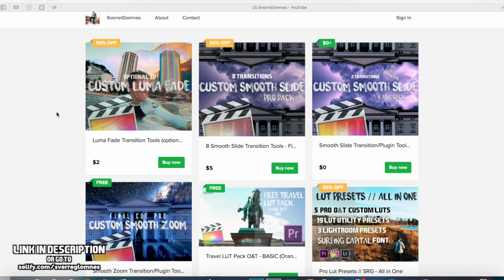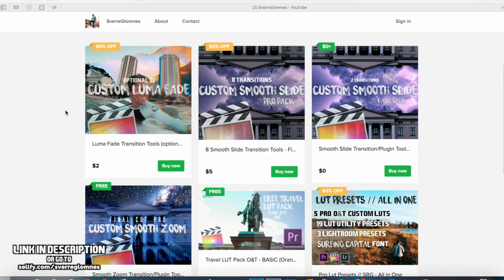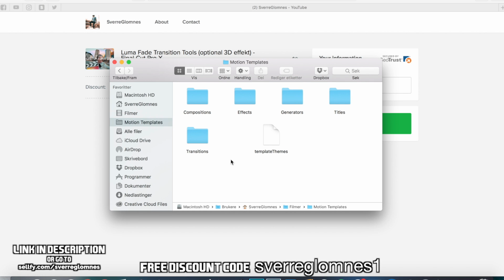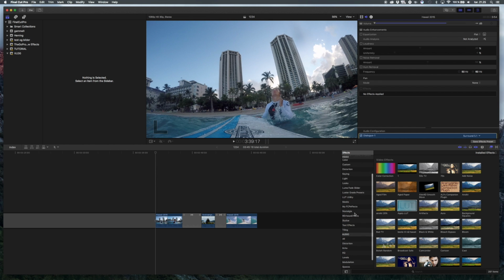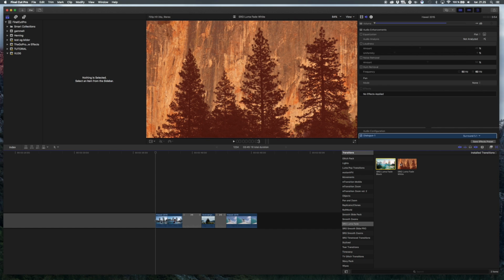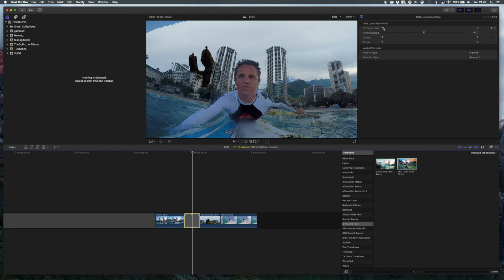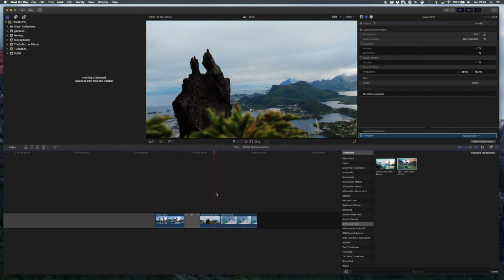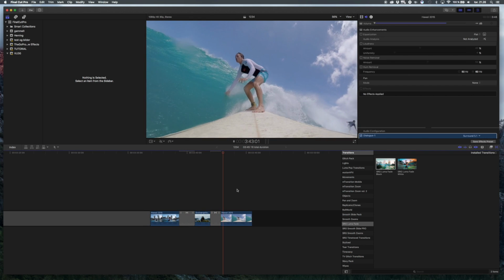Sam Kolder - [3D] Luma Fade Transition Tools // FREE DOWNLOAD | Final Cut Pro X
100% off use this code ► sverreglomnes1

► Gear I use:
• Camera:
- Sony a7s mark ii (with Zeiss 50mm f/1,4 & g-master 70-200 f/2,8)
- Panasonic Lumix GX8 (with 12-35mm f/2,8 & olympus 75mm f/1,8)
• Drone:
- dji Phantom 4
• Other: